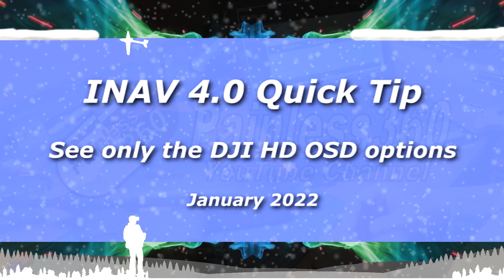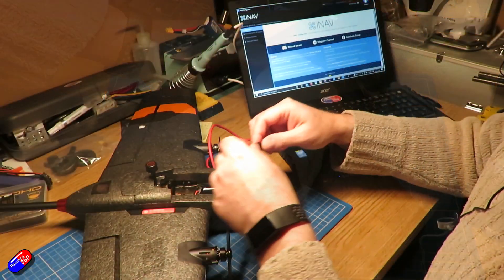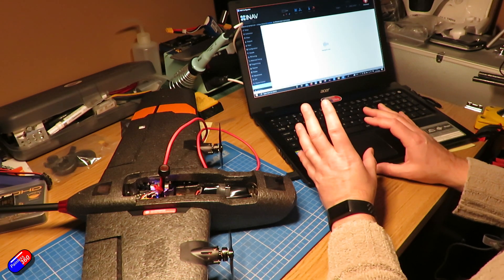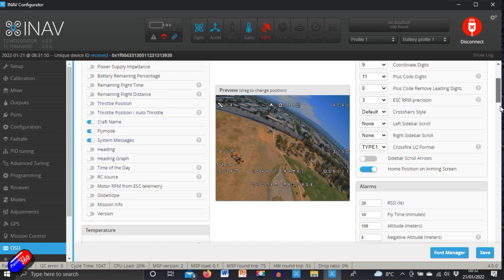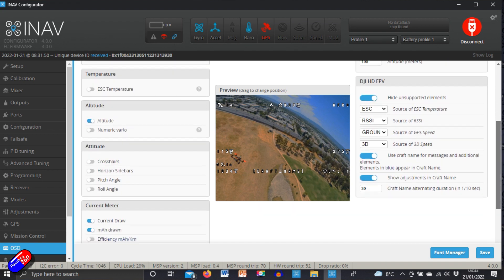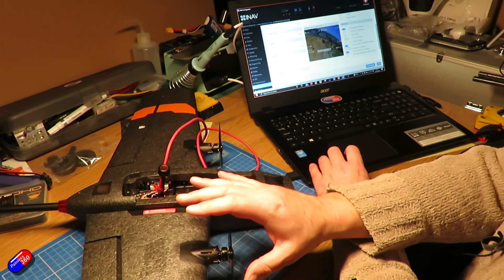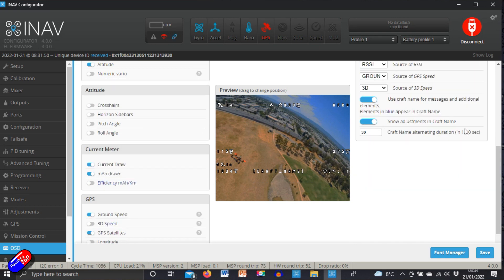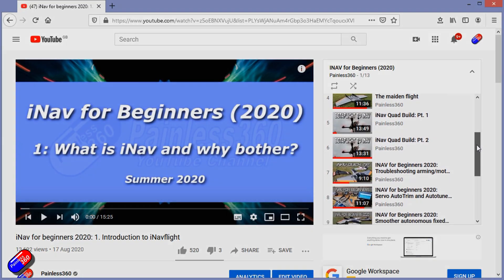How to easily see what DJI HD FPV OSD elements you can get in INAV